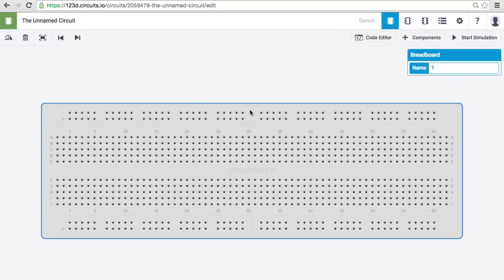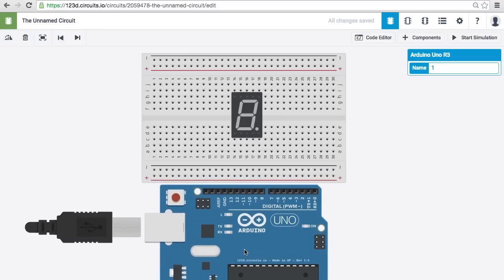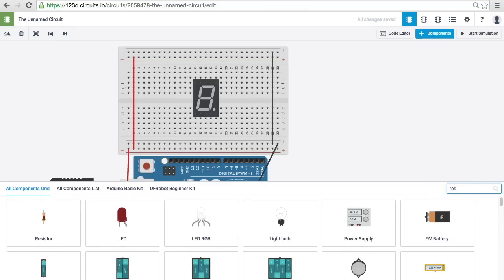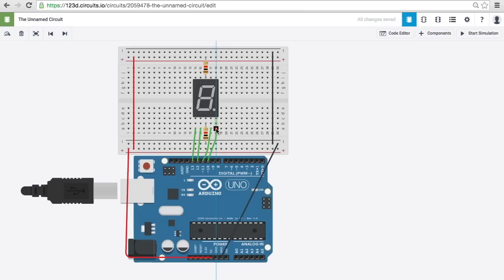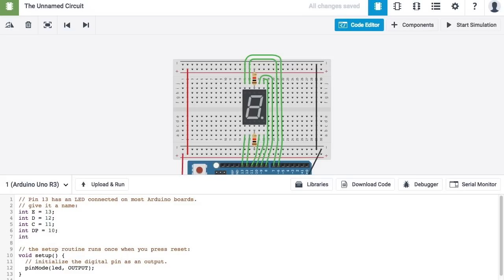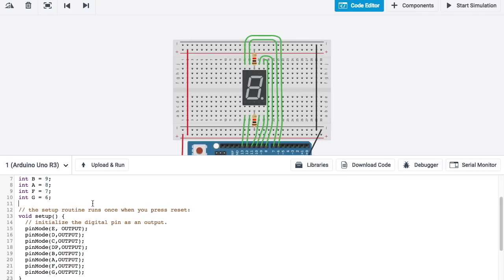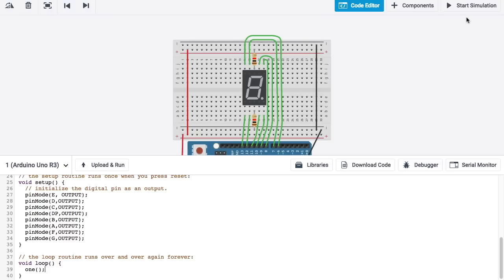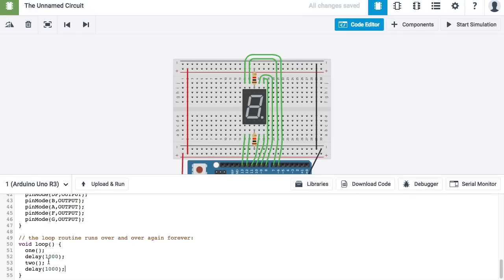7-Segment Display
Learn to use 7-segment displays and how to program functions on an Arduino.